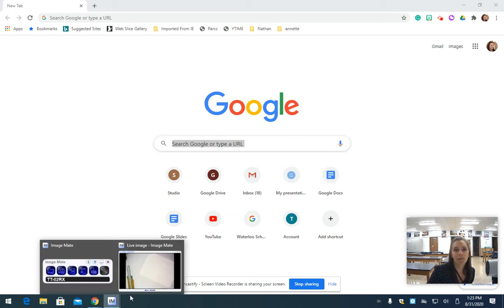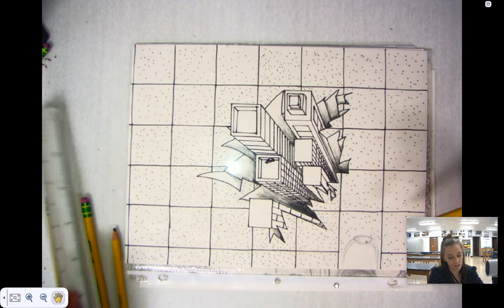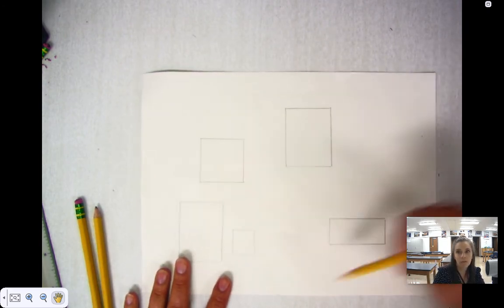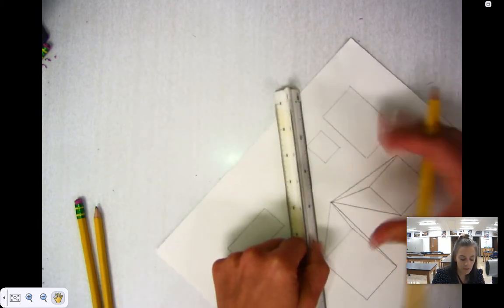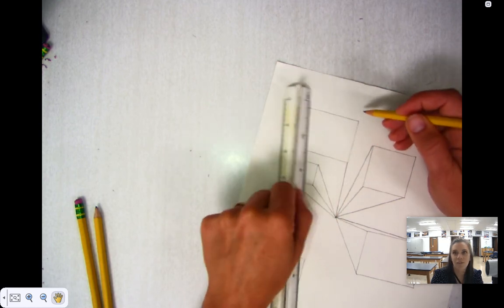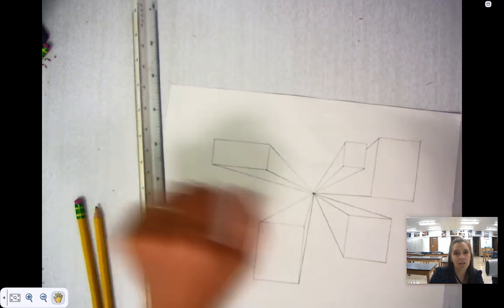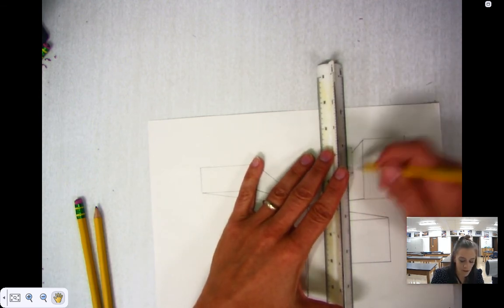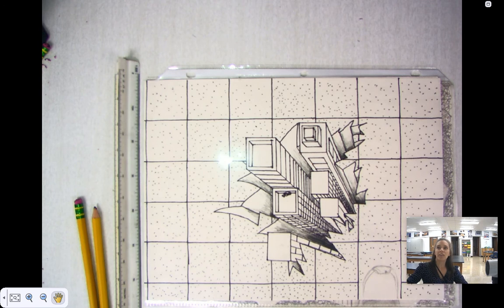Video #2 Pt 2 One Point perspective birds eye